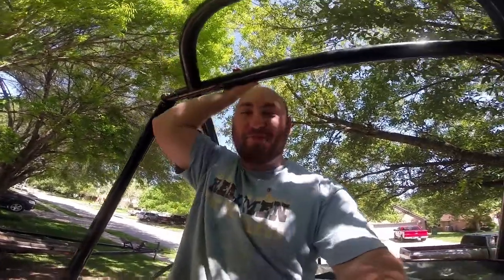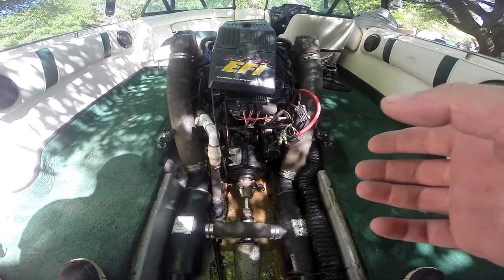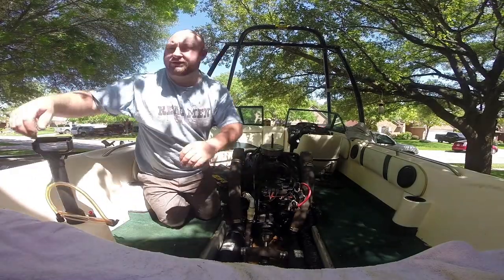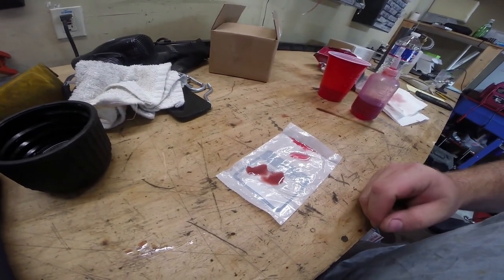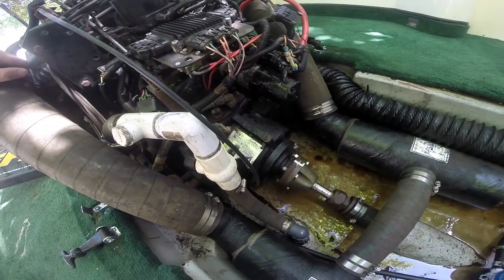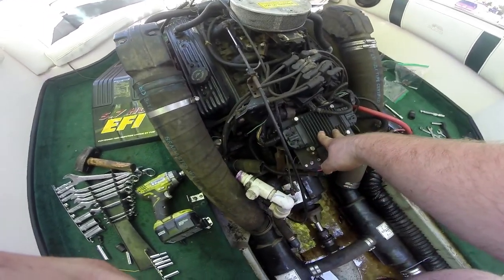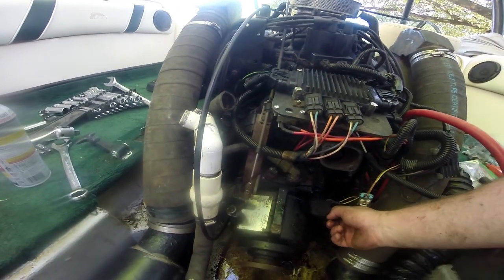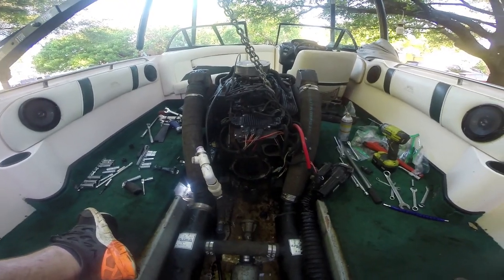MaksWerks Garage - 1997 Supra Vision Ski Boat - Removing the PCM 40i Transmission